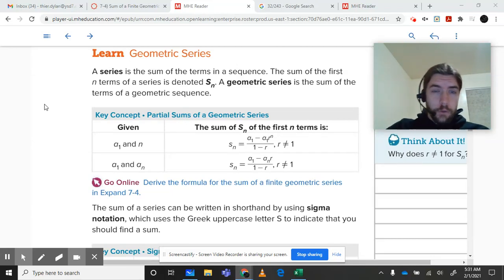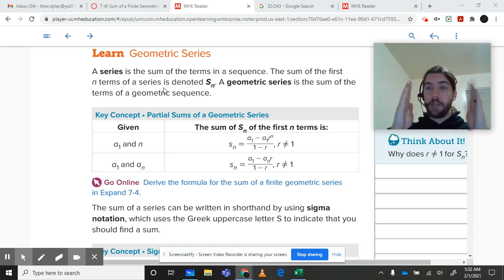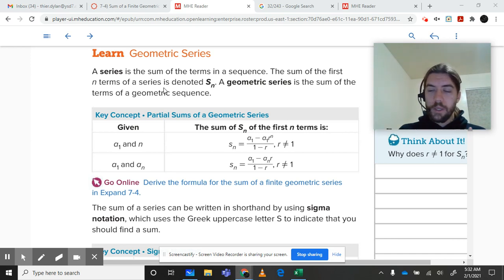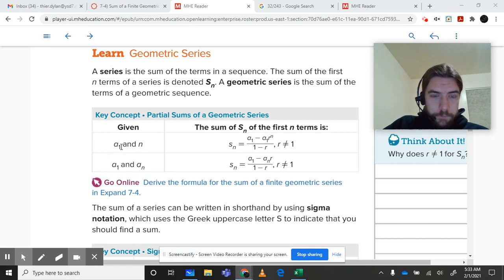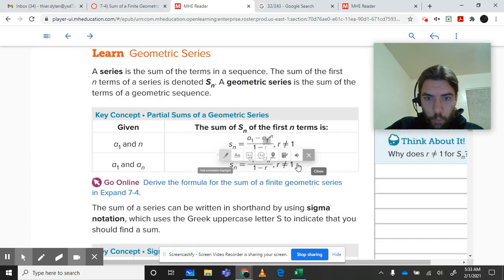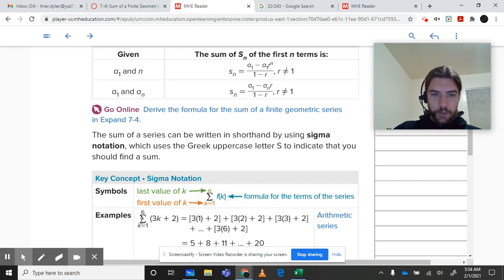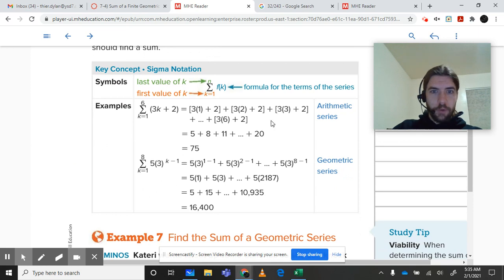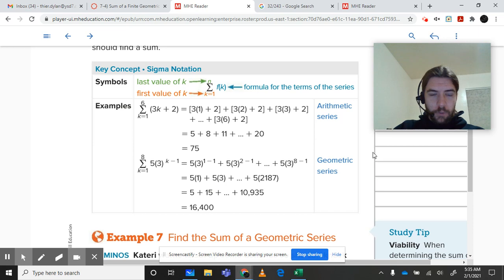Learn about Geometric Series